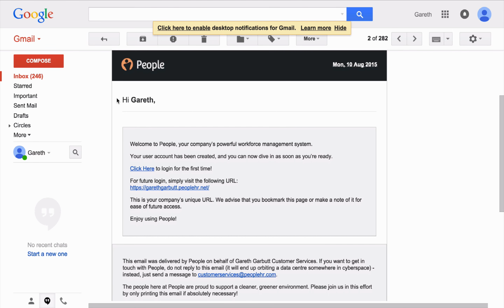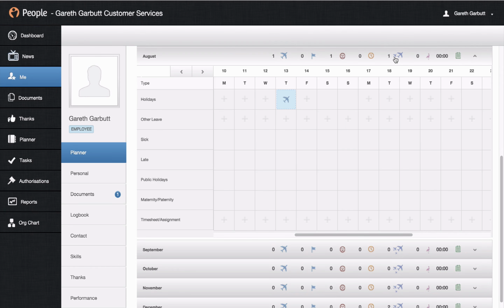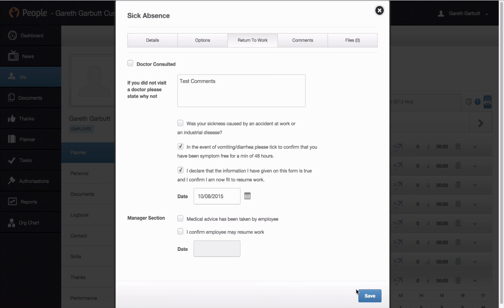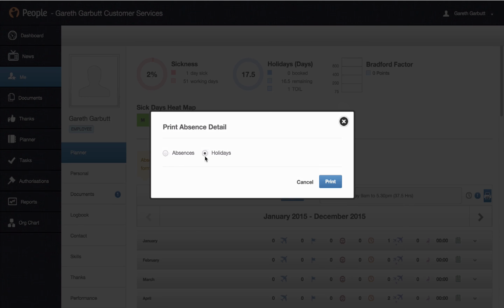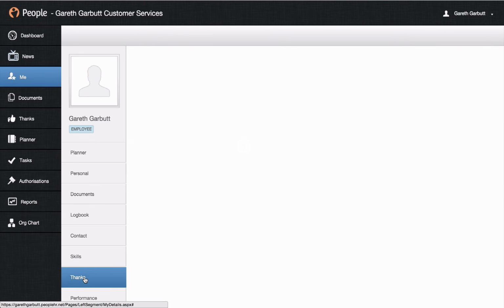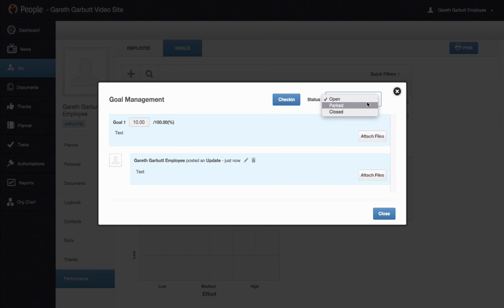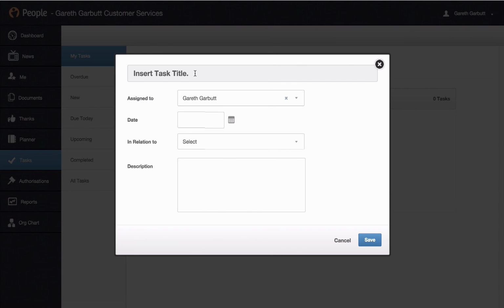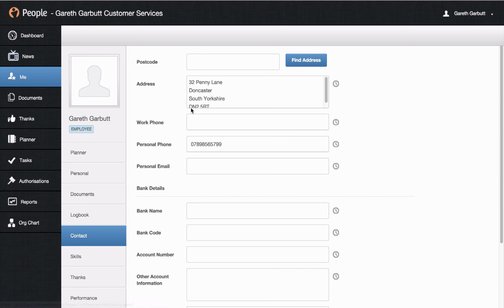Full Employee Overview/Induction Video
This 30 minute video provides a full overview of an employee record within People HR which you may wish to use when rolling out the system or for any new starters.